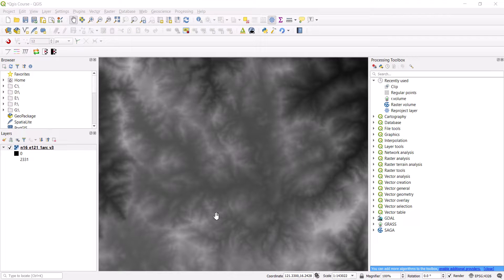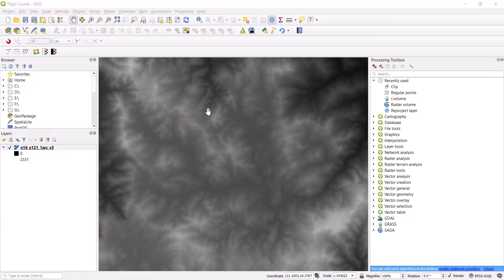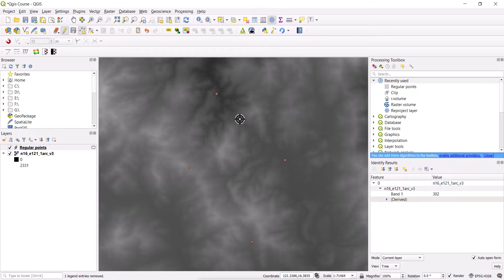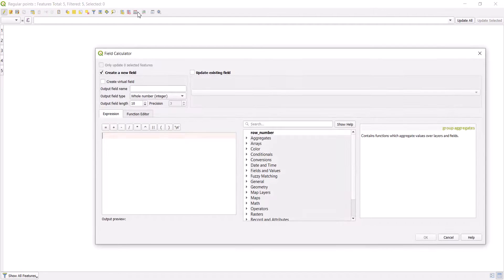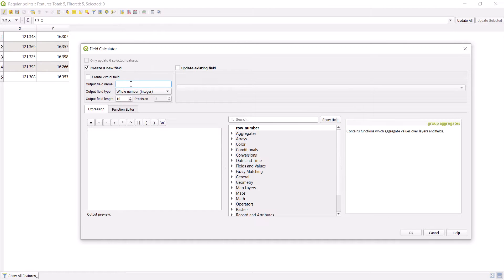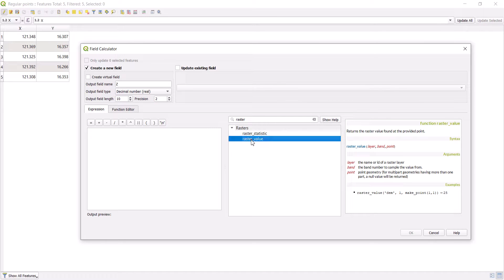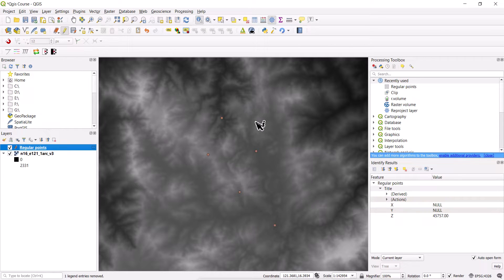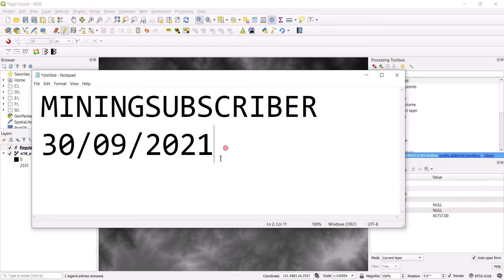Assign elevations from a DEM automatically in Qgis ( Drape points)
In this tutorial you will learn how to extract elevations from a DEM and assign them to point layer in Qgis automatically.